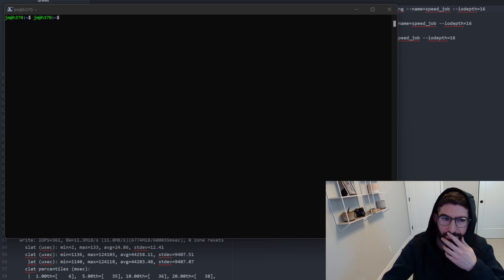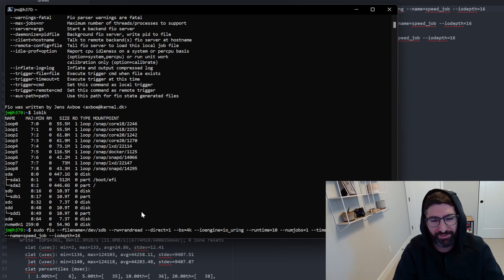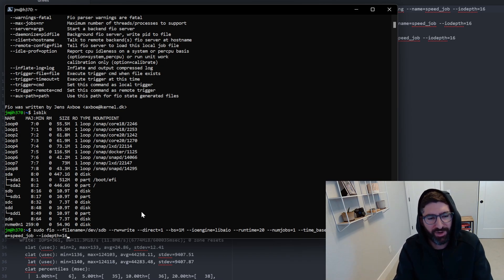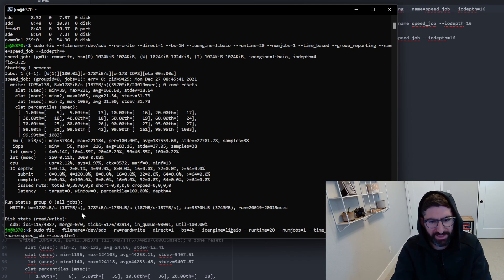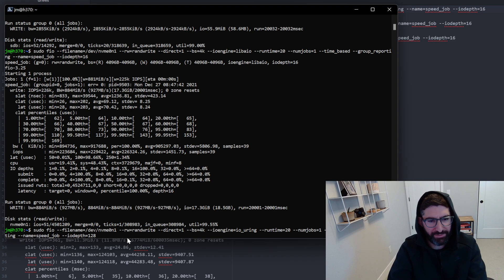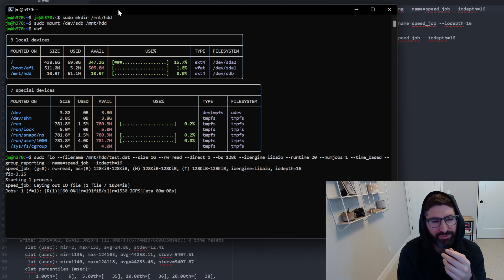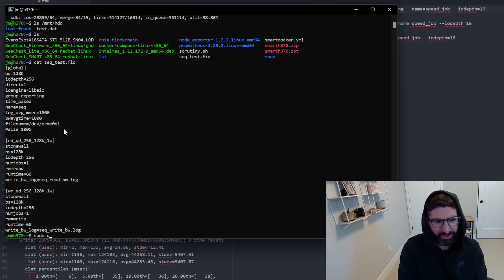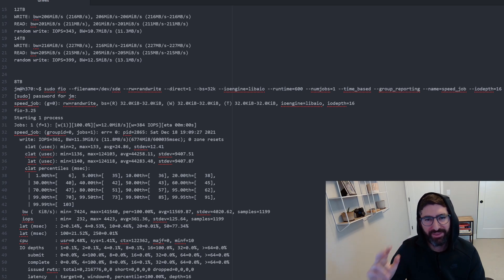Benchmark drive performance in Linux using fio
Fio (flexible io tester) is what the pros and storage industry insiders use to benchmark drives in Linux. Fio is insanely powerful, confusing, and detailed; it can perform just about any sort of io generation one can think of. I’m going to give a few quick examples of how you can use it to run some quick benchmarks on drives.

sudo apt install fio

Running fio from the command line
Fio can run in two modes, command line or from a job file. Both are perfectly fine and useful in many situations. The command line is a little easier to start. Here is a sample command we can break down.

The easiest thing we can do, which is non-destructive is a sequential read command. Sequential just means the LBAs (logical block addresses) are in order. This is typical for a large file, where the filesystem puts all the data for a single file together on the disk. On an HDD most disk access will be sequential, so this is a good way to easily test the bandwidth of a drive.

sudo fio --filename=/dev/sdb --rw=read --direct=1 --bs=1M --ioengine=libaio --runtime=60 --numjobs=1 --time_based --group_reporting --name=seq_read --iodepth=16

Let’s break down the commands
--rw=read: this is a sequential read, options
--bs=1M: block size, is how much data is being transferred per command to the drive
--ioengine=libaio: this is the standard io engine in Linux, but you can use io_uring for best performance on kernels that support it
--numjobs=1: number of processes to start
--time_based: the test will run for whatever runtime is specified
--runtime=60: time in seconds
--group_reporting: report total performance for all jobs being run, which is useful for doing mix read/write workloads where you want to see the total disk bandwidth as well as the individual workloads
--iodepth=16: this is the queue depth, or how many commands are waiting in the queue to be executed by the drive. The host will increase io until it hits the target queue depth.

Next, we can do a sequential write. All we need to do is change –rw=write. Remember, we are writing random data to a raw disk device! This will blow away any partition table and any filesystem, because the test just starts at the beginning of the drive.

sudo fio --filename=/dev/sdb --rw=write --direct=1 --bs=1M --ioengine=libaio --runtime=60 --numjobs=1 --time_based --group_reporting --name=seq_write --iodepth=16

Now if we want to test random write we can just change –rw=randwrite. Random write picks a random LBA in the entire LBA span, generally aligned to the sector size, to write data. This is much more challenging for a hard drive because the head has to physically move as the next location for every write is not known ahead. People usually think of random write workloads in IOPS, or Input/Output operations per second in addition to disk bandwidth (which are mathematically related. Bandwidth = IOPS * Blocksize

sudo fio --filename=/dev/sdb --rw=randwrite --direct=1 --bs=32k --ioengine=libaio --runtime=600 --numjobs=1 --time_based --group_reporting --name=ran_write --iodepth=16

If we want to use a filesytem instead of raw device, you generally want to specify a file size so that fio doesn’t just fill up the entire disk. Just point filename at the mount point, and add size command (usually in GB)
--filename=/mnt/hdd/test.dat
--size=10G

sudo fio --filename=/mnt/hdd/test.dat --size=10G --rw=randwrite --direct=1 --bs=32k --ioengine=libaio --runtime=600 --numjobs=1 --time_based --group_reporting --name=ran_write --iodepth=16

It is also useful to be able to put a workload in a job file, and then be able to easily run a bunch of jobs at once, or put it into a script.

[global]
bs=128K
iodepth=256
direct=1
ioengine=libaio
group_reporting
time_based
name=seq
log_avg_msec=1000
bwavgtime=1000
filename=/dev/nvme0n1
size=100G

[rd_qd_256_128k_1w]
stonewall
bs=128k
iodepth=256
numjobs=1
rw=read
runtime=60
write_bw_log=seq_read_bw.log

[wr_qd_256_128k_1w]
stonewall
bs=128k
iodepth=256
numjobs=1
rw=write
runtime=60
write_bw_log=seq_write_bw.log

This script runs two workloads and writes the results to a log for easy graphing.